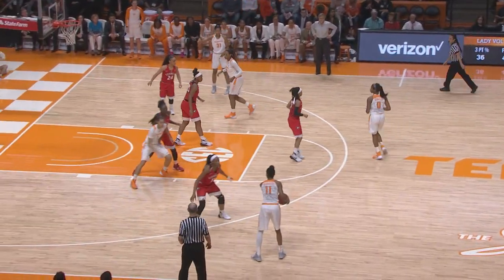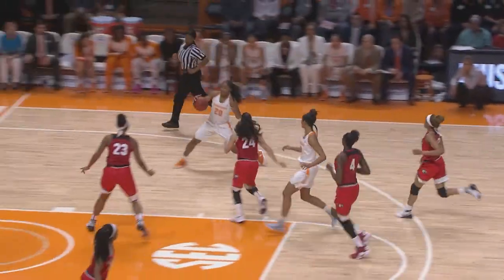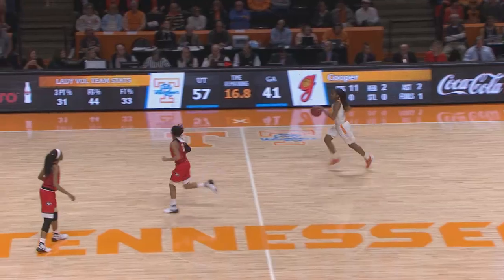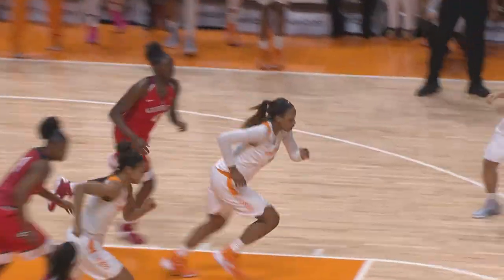Highlights: Lady Vols 80, Georgia 60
The highlights from Tennessee's 80-60 win over Georgia on Senior Day at Thompson-Boling Arena. (Feb. 28, 2016)